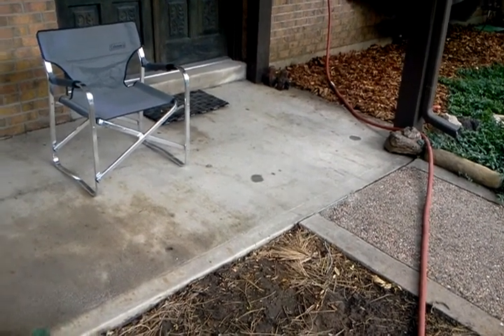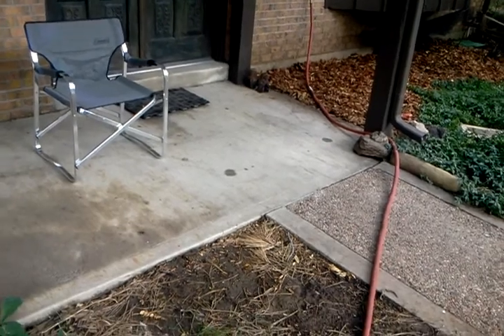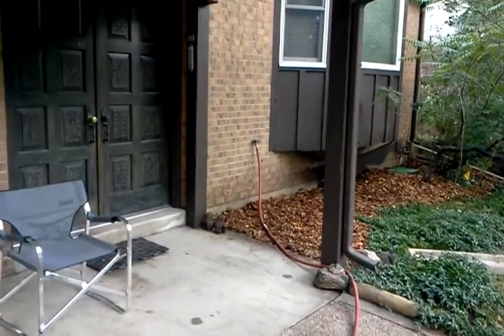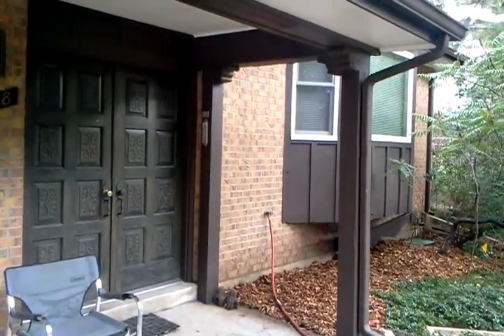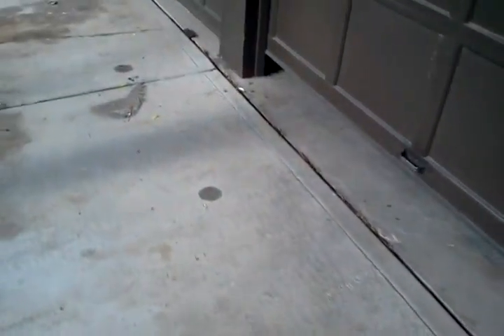Pressure Grouting Contractors Denver (After)